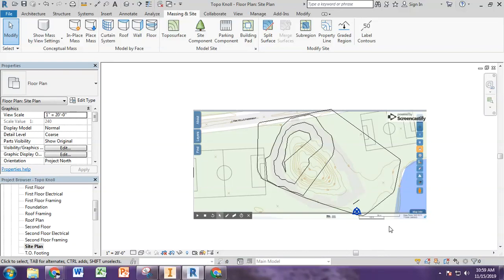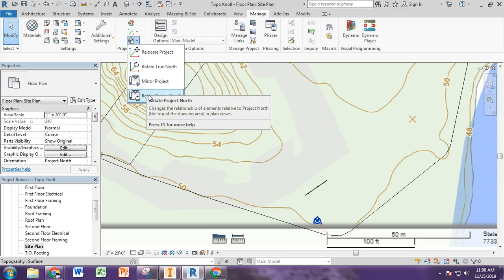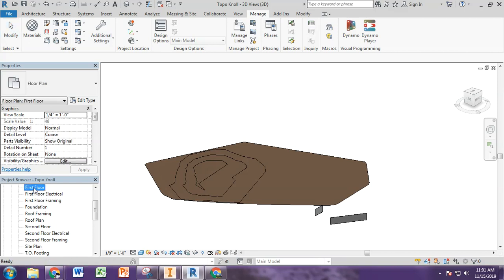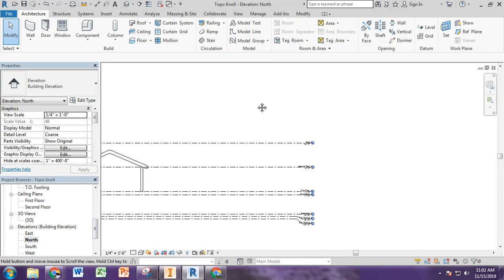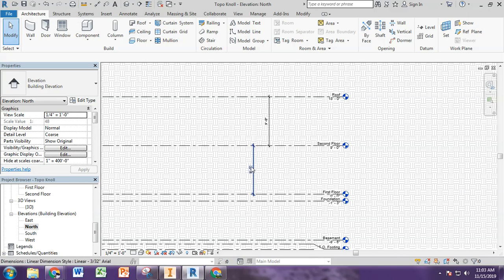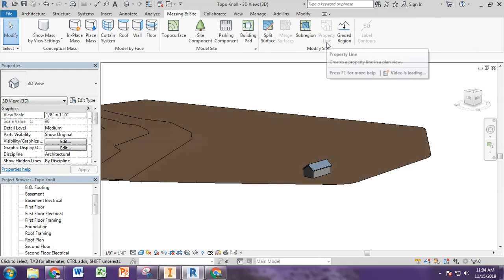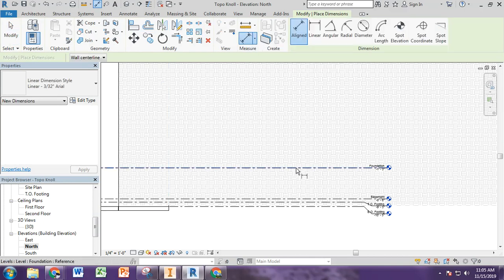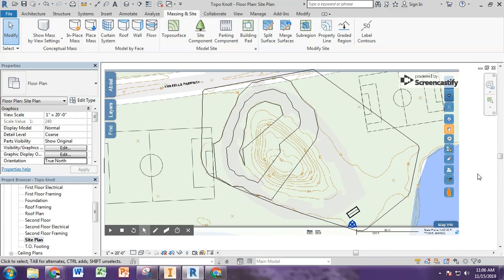Rotate Project north and create a structure